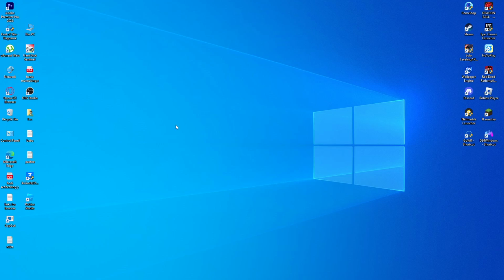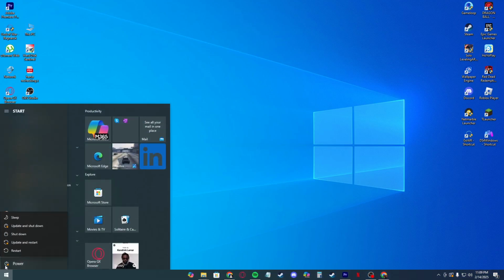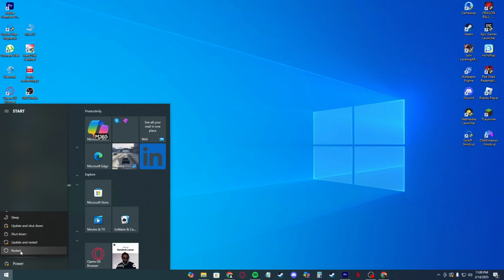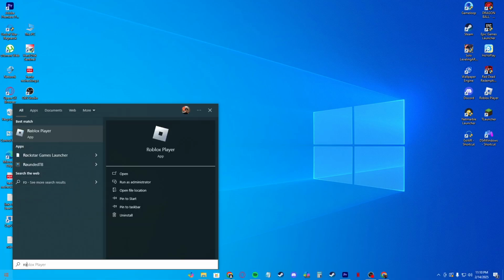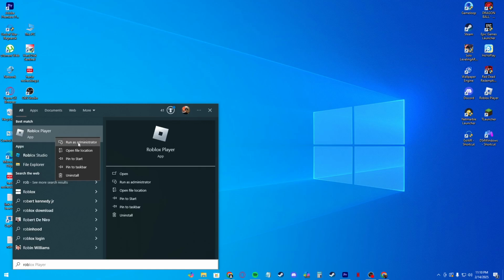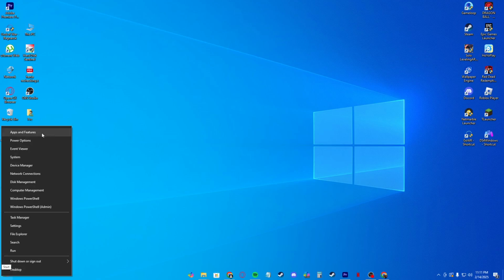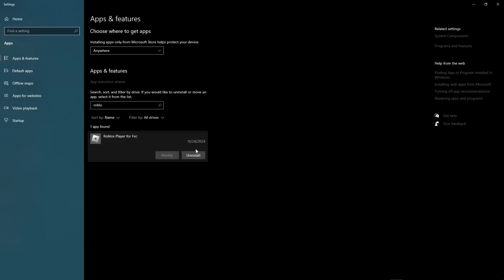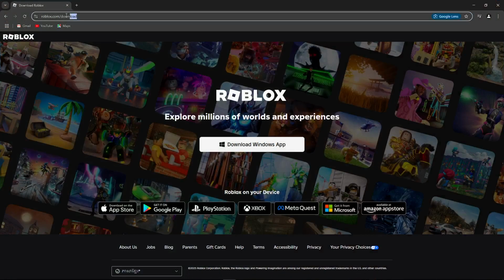How To Fix Roblox Not Launching On PC & Laptop - 2025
Tutorial on how to fix roblox not launching on laptop and pc.